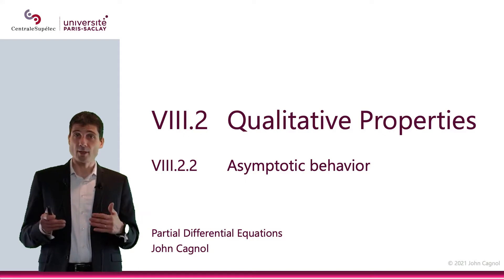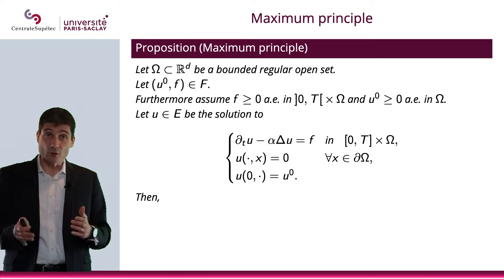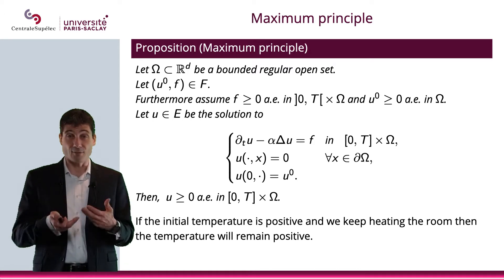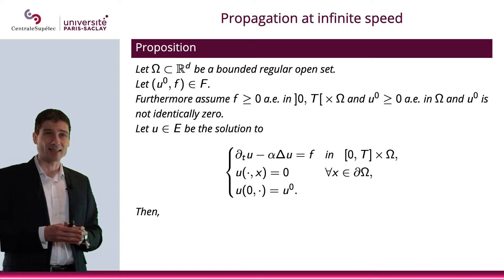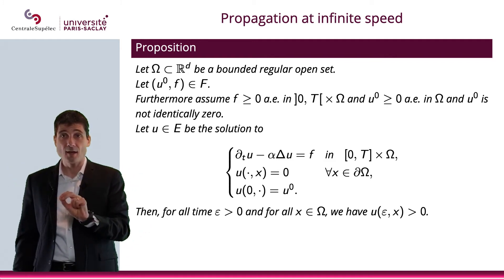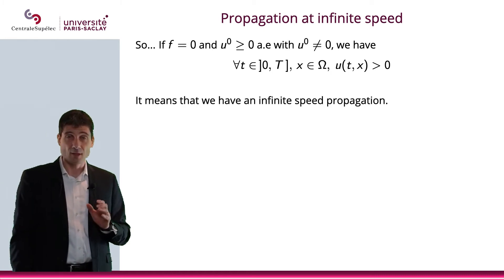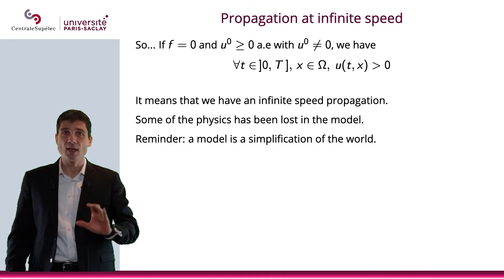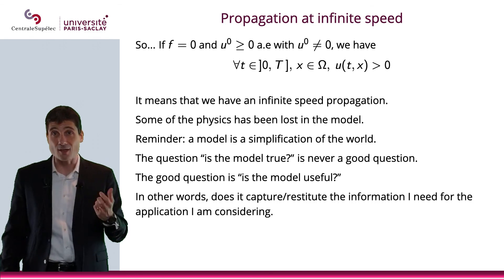PDE - Chapter VIII - Section 2.3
Qualitative properties:
Maximum principle